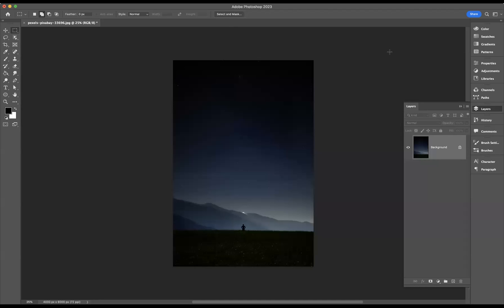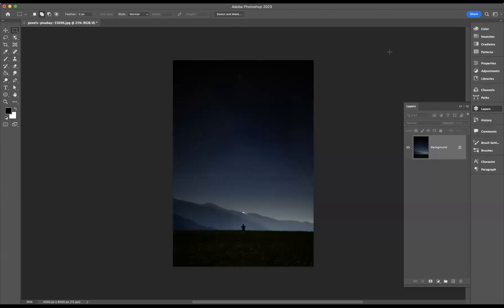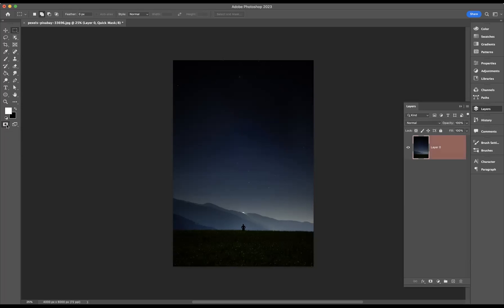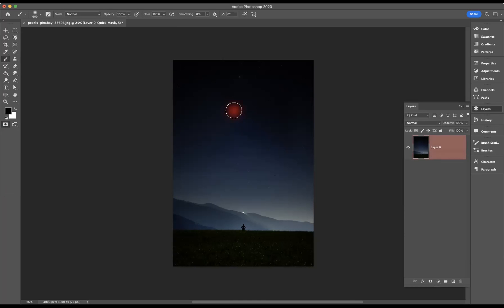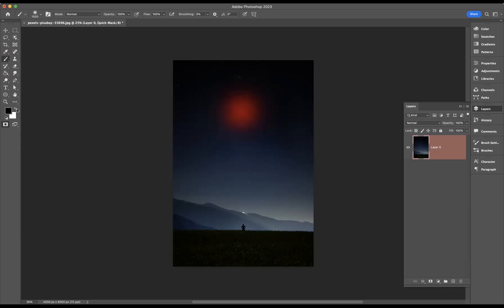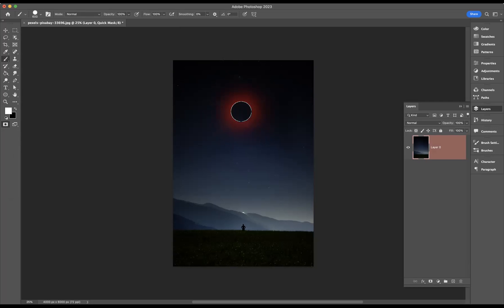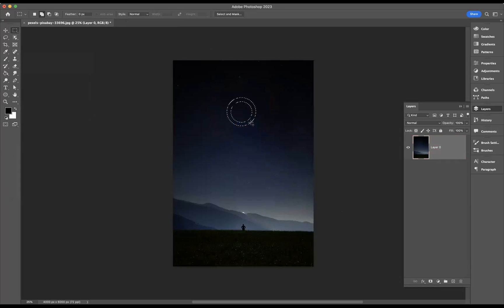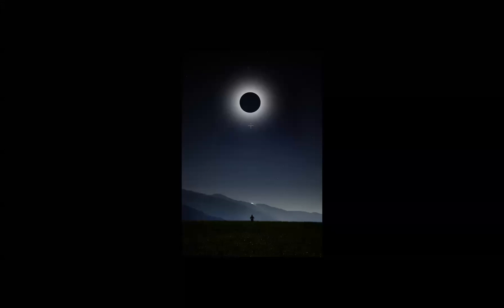Solar Eclipse Effect - Adobe Photoshop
A Beginner's Guide to Photoshop Toolbox
Photoshop is one of the most widely used photo editing tools on the market today. It has powerful capabilities that allow users to create stunning images and artwork. Whether you are an experienced graphic designer or just starting out, Photoshop's Toolbox can help you get the most out of your projects.

This beginner's guide will take a closer look at some of the key features found in Photoshop's Toolbox and provide some useful tips for getting started with this powerful software. From selecting tools to working with layers and filters, this guide will help anyone looking to expand their Photoshop skillset.

Introduction: What is Photoshop?
Photoshop is one of the most powerful and versatile image editing programmes available today. It has been used by professionals in a variety of industries, from graphic design to photography, for decades. For those new to Photoshop, it can be overwhelming with all of its features and functions. This beginner’s guide will provide an introduction to the Photoshop toolbox, explaining the different tools and their uses.

The basics: Understanding layers
Photoshop’s layers are an essential tool for creating and manipulating images. Understanding how they work is a critical part of learning to use Photoshop effectively. Layers allow you to separate different elements of an image, making it easier to edit them independently. They can be used for anything from adding text to changing colours or cropping the image.

When you create a new file in Photoshop, there is one layer by default. You can create additional layers by selecting the “New Layer” button on the right side of the Layers palette, which opens up a menu where you can name your new layer and choose its blending mode and opacity. The blending modes determine how each layer interacts with other layers beneath it while opacity determines how much of each layer shows through when layered together.

Painting tools: Brush and pencil
Photoshop is a powerful photo editing tool, but it's also important to know how to use the right tools for painting in Photoshop. The Brush and Pencil are two of the most frequently used tools for painting in Photoshop.

The Brush tool is a versatile and user-friendly option when creating digital artwork. It comes with several brush shapes, sizes, and textures as well as customisable settings like opacity and flow rate. Depending on your project, you can choose from different brush presets or create your own custom brushes to get exactly the look you want.

The Pencil tool is a great option for making precise lines that look similar to traditional pencils or pens. You can adjust the thickness of the line and use various blending modes to achieve different effects. Both tools are helpful for sketching out ideas before committing them with other drawing techniques such as layers, masking, or filters.

Selection tools: Rectangle and magic wand
The selection tools in Photoshop's toolbox enable users to select specific parts of an image and make adjustments to them without altering the rest of the photo. Two common selection tools are the Rectangle and Magic Wand tools.

The Rectangle tool is best used for selecting rectangular or square-shaped objects, such as a box or house, in an image. By clicking on one corner of the shape and dragging across to the other, you can create a rectangular marquee that will select only that part of the image. This makes it easy to edit just that section without affecting anything else within your photo.

The Magic Wand tool is ideal for selecting objects with defined edges, like people or trees against a plain background.

Retouching Tools: Clone Stamp and Healing Brush
The Clone Stamp and Healing Brush are two of the most useful retouching tools found in Adobe Photoshop. The Clone Stamp tool allows users to select an area of an image, then "clone" it onto another part of the same image. This means that users can easily duplicate and move sections from one place to another, allowing them to make quick adjustments and edits.

The Healing Brush, on the other hand, is used for blending sections together seamlessly. This tool works by sampling an area of the image and blending it with the area below it in order to create a smooth transition between two different parts of the photo. Both tools are essential for retouching photos quickly and efficiently without sacrificing quality or detail.

Conclusion: Master the toolbox
The Photoshop Toolbox is a powerful tool for creating and manipulating images; it can be overwhelming to figure out the best way to use all of its features. However, with practice and commitment, anyone can master the Toolbox. With an understanding of the basics, creative exploration will become easier and more intuitive each time you use it.